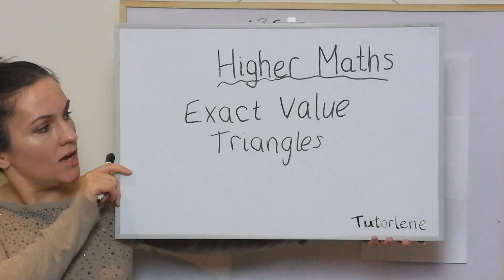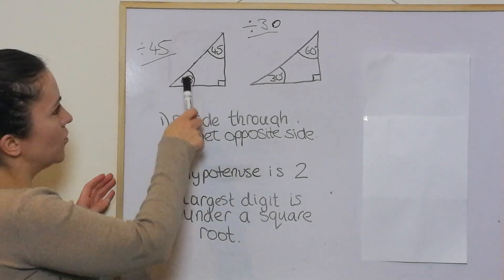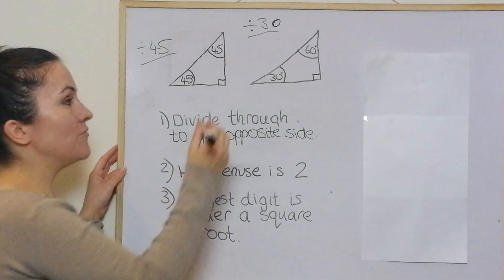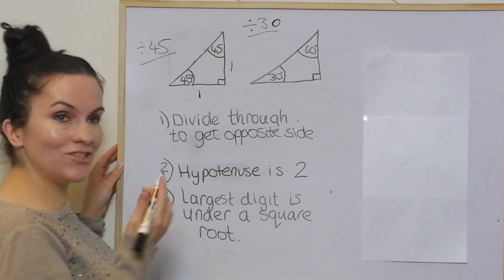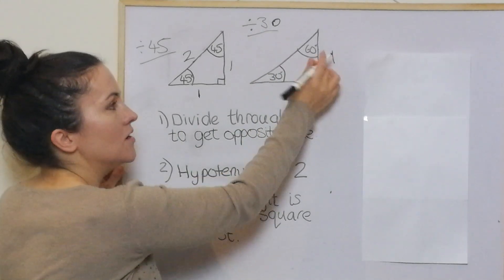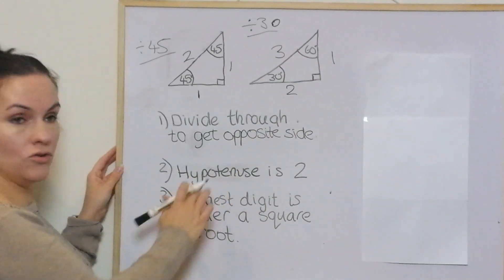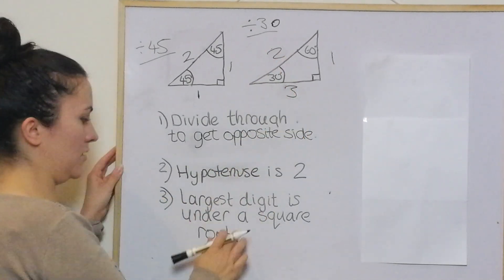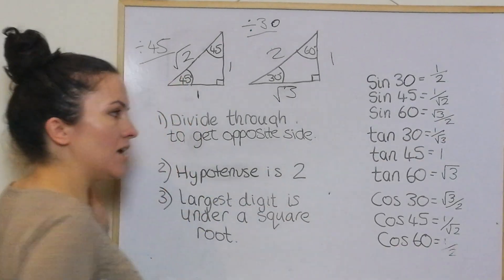EXACT VALUE TRIANGLES IN ONE MINUTE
A quick hack for the special triangles that allow us to calculate sin, cos and tan of 30, 45 and 60.